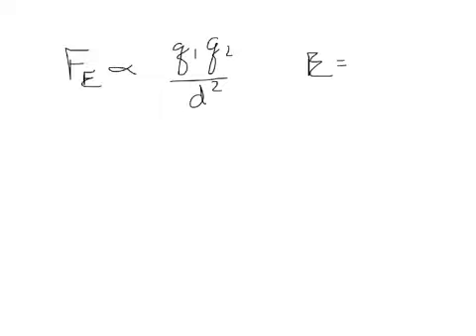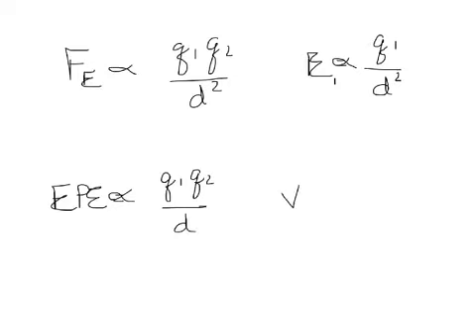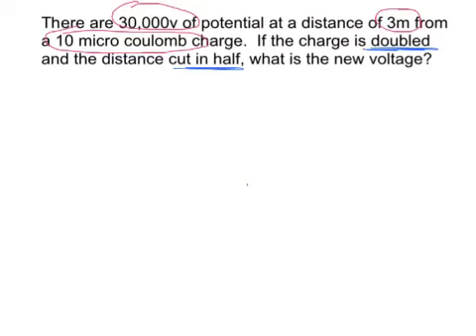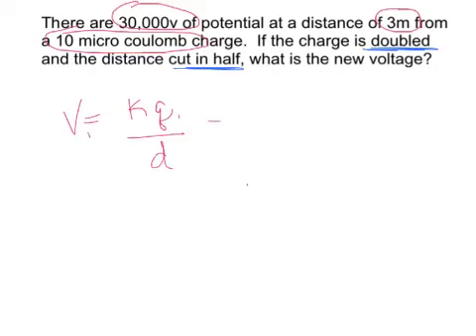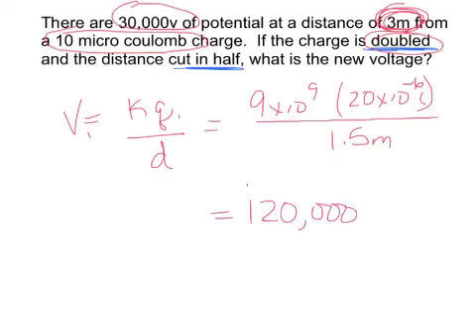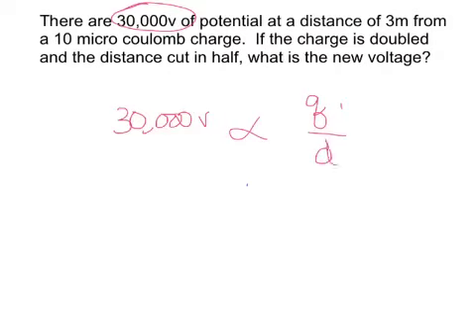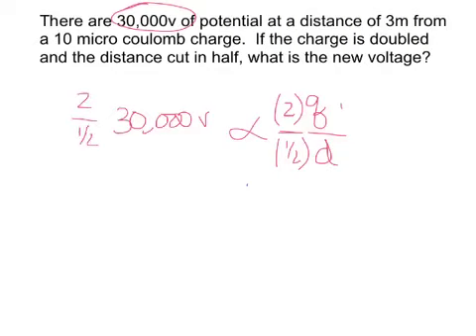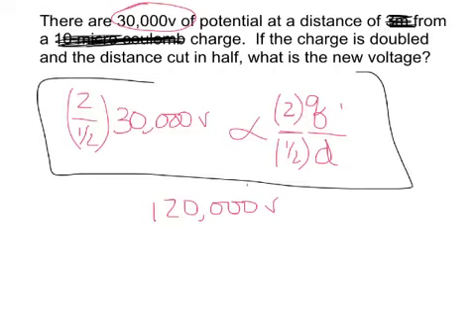Electrostatic proportions.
using proportions why and how.